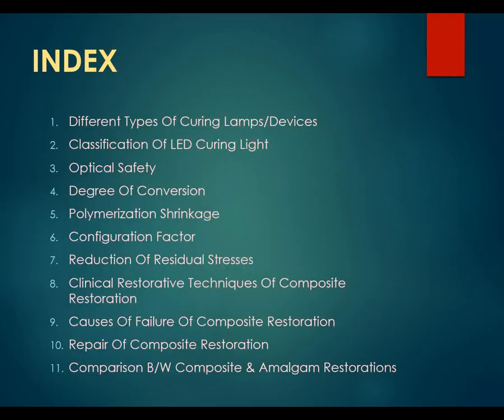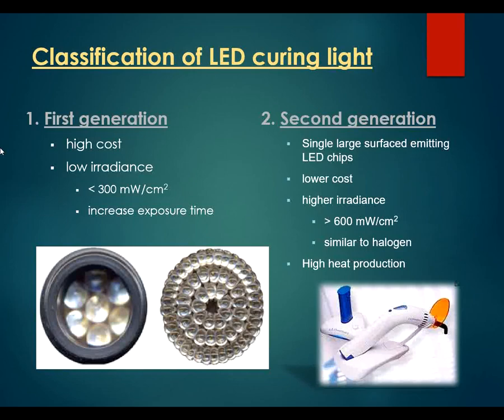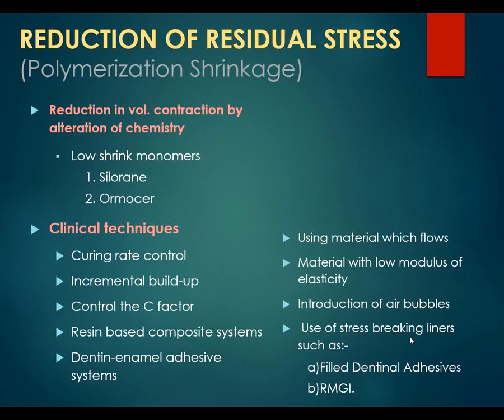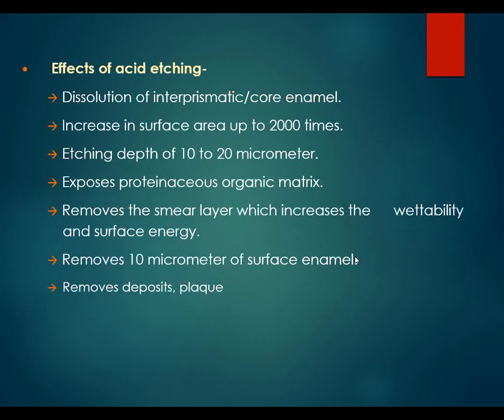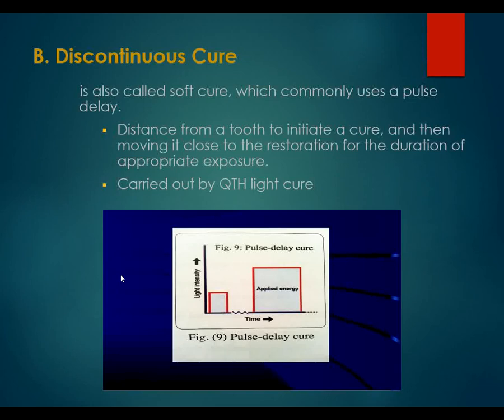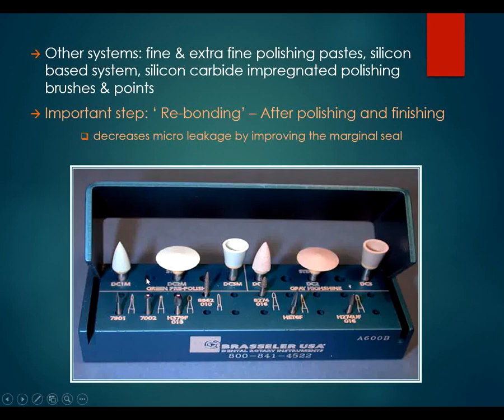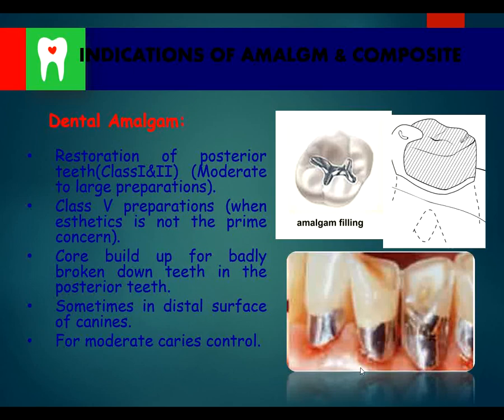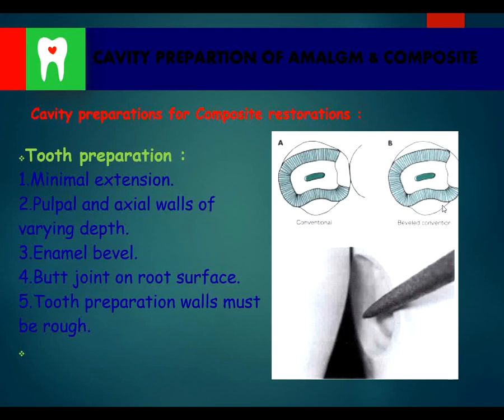Lecture On Clinical Consideration Of Composite Resin By Dr. Muhammad Musbah Shaheen (Part 2)....